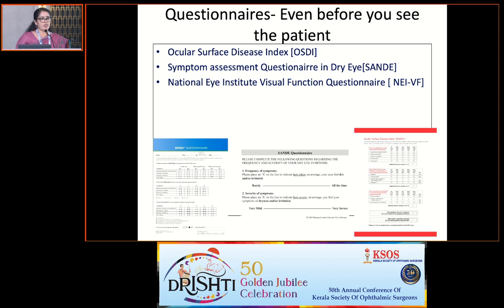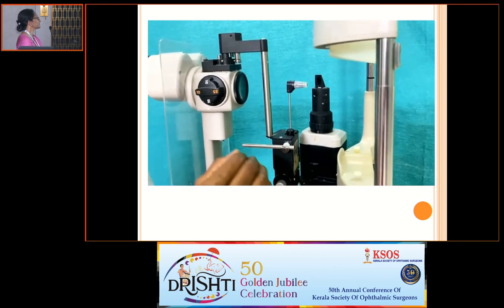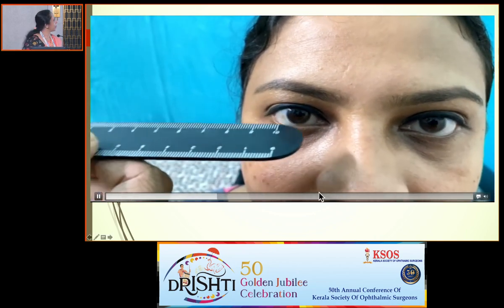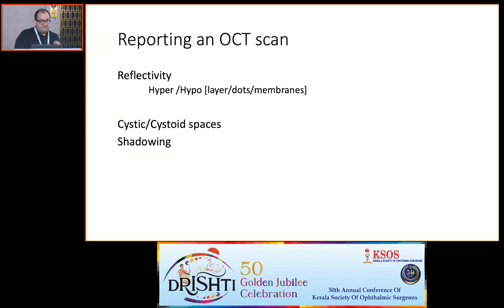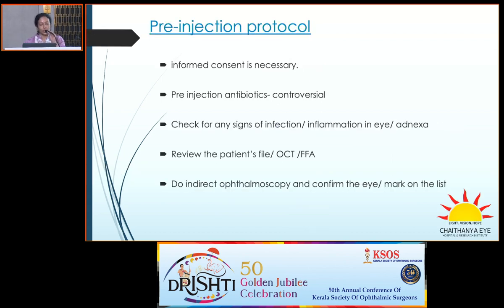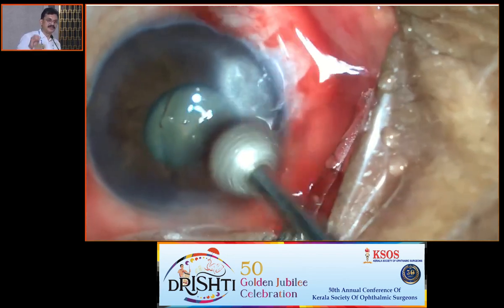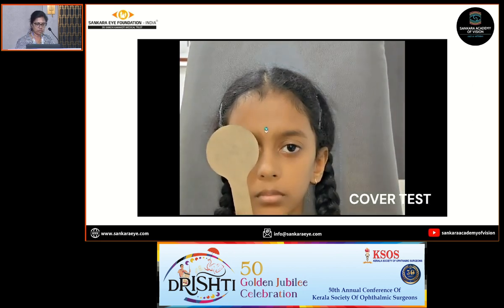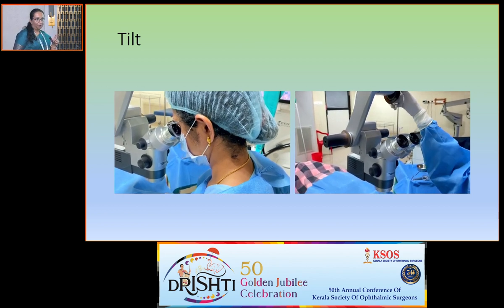KSOS 2023 IC94 Must Have Skills And Tool Kit for General Ophthalmologists